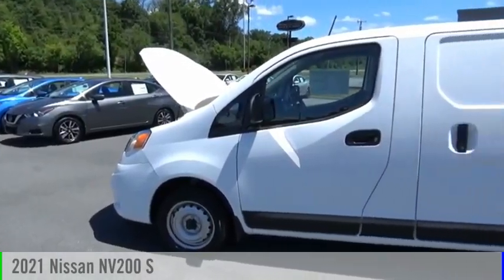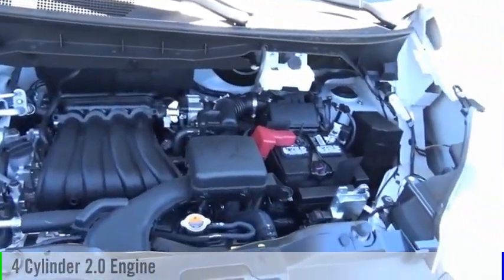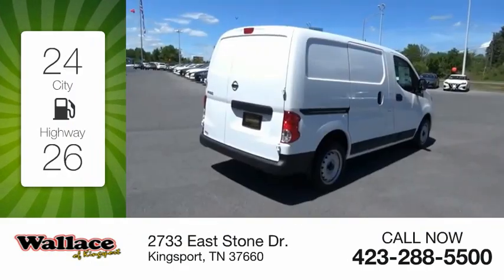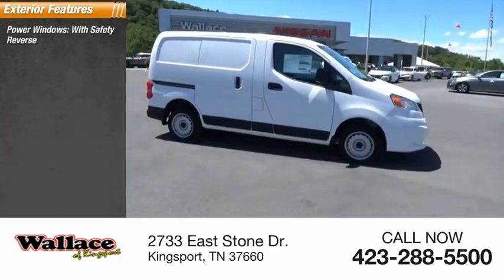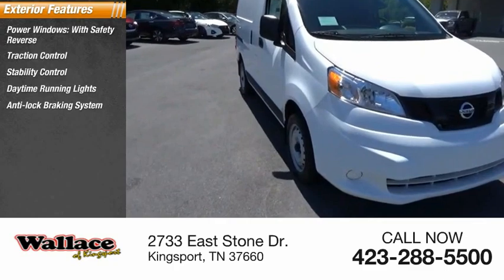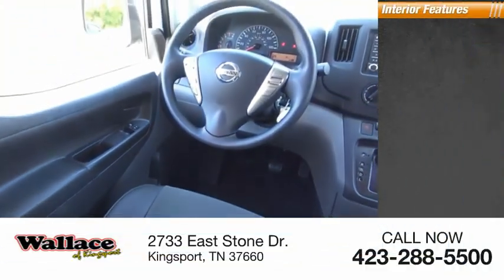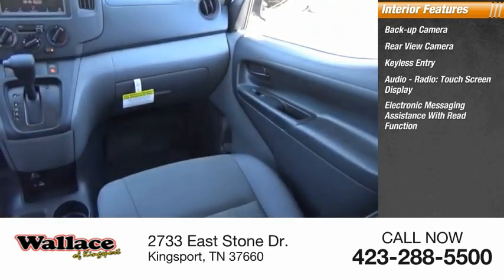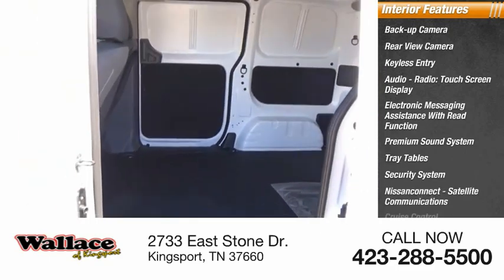2021 Nissan NV200 Kingsport TN N6619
2021 Nissan NV200 S

2733 East Stone Dr.

Fresh Powder 2021 Nissan NV200 S FWD CVT with Xtronic 2.0L 4-Cylinder DOHC 16V24/26 City/Highway MPG